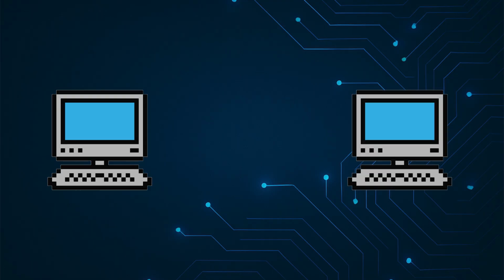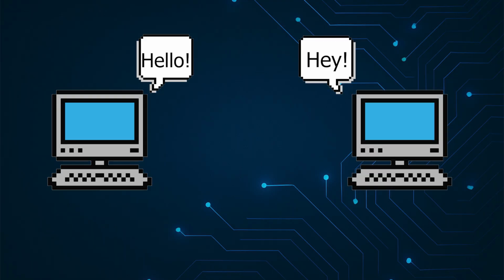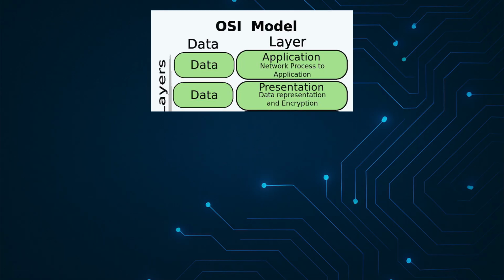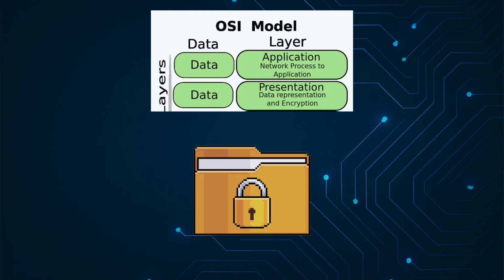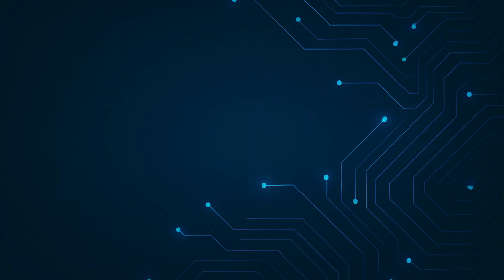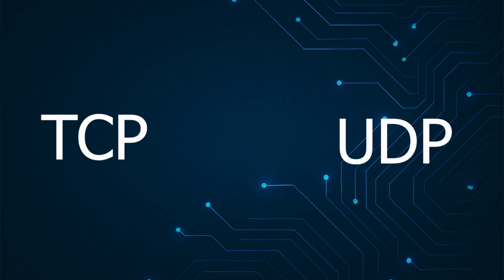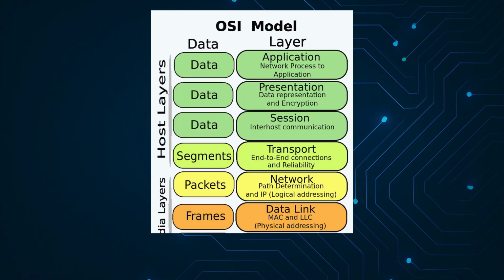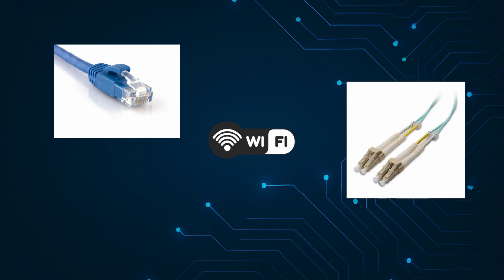How Does the OSI Model Work for Beginners?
This video is part of my path toward [exam/topic]. I’m not a guru — just a guy trying to build a better life and helping others do the same. Whether you’re here to study, stay motivated, or find clarity in your own path, you’re in the right place.

🔧 Topics Covered:
– The OSI Model